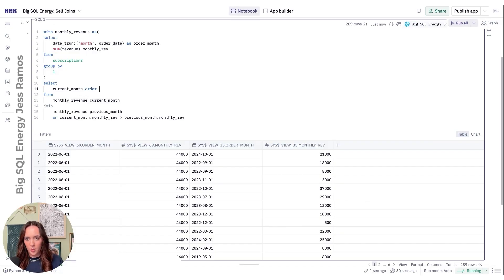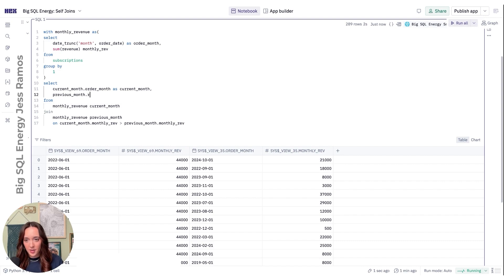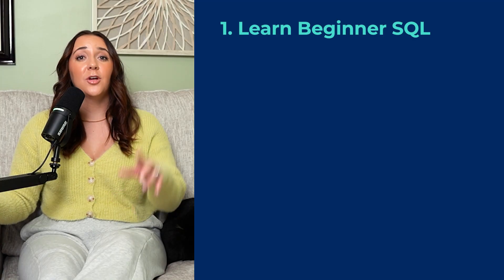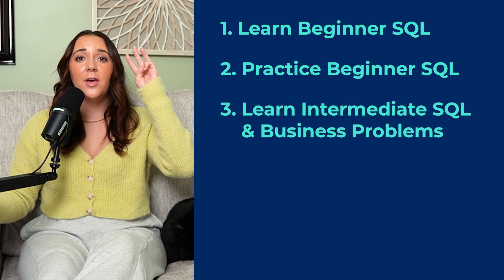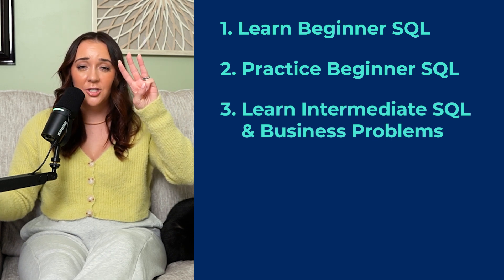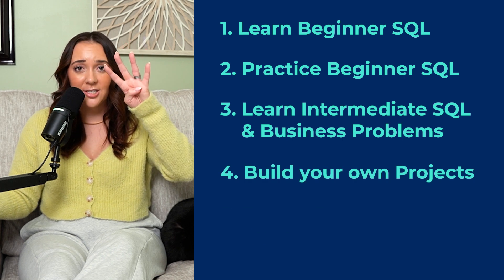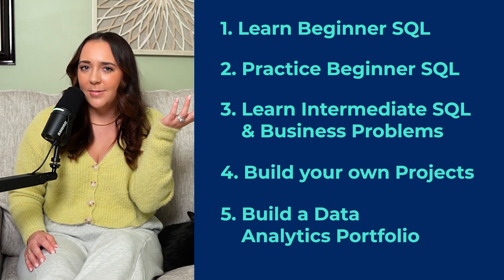How to Learn SQL FAST in 2025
If you like the beginner course, you’ll LOVE the Big SQL Energy intermediate course which will have you job ready and acing your interviews for your dream data analyst job. We will go into more advanced skills by solving real business problems that I’ve solved on the job as a Senior Data Analyst in tech. At the end, I’ll help you build 2 projects that are exact replicas that I’ve solved in the real world, and then I’ll show you how to add them to your data analytics portfolio.